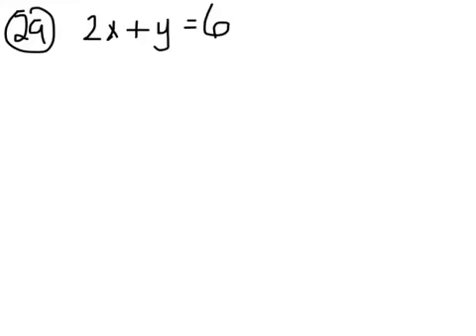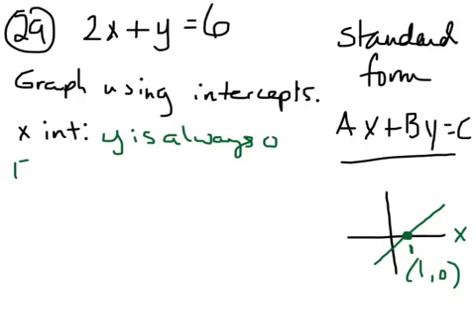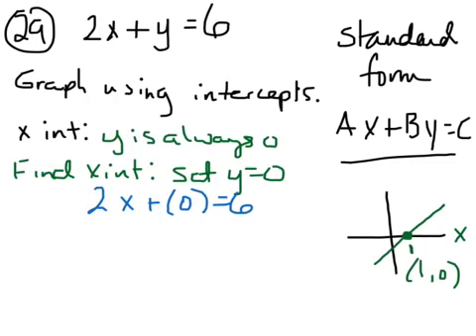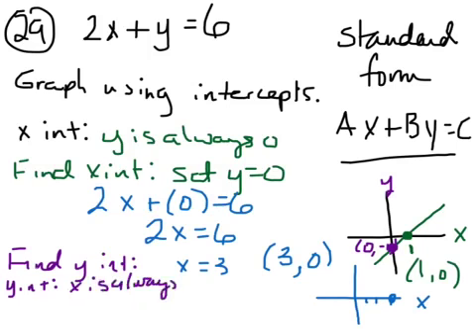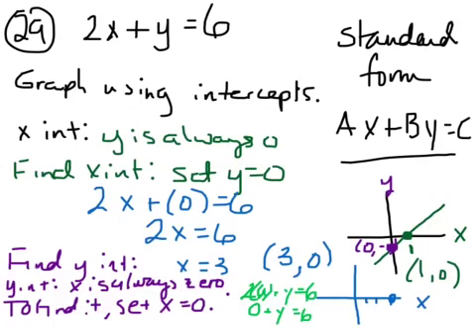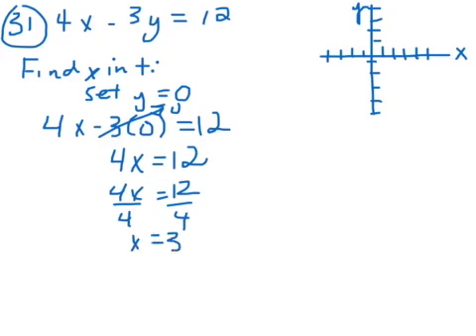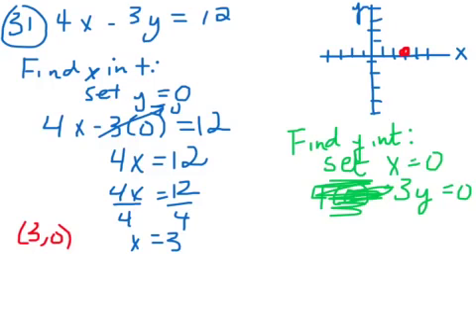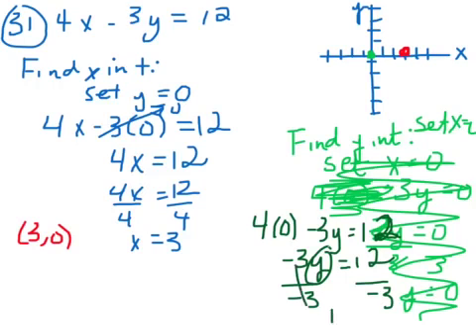Algebra 1 section 8.2#25,31 graphing using x and y intercepts